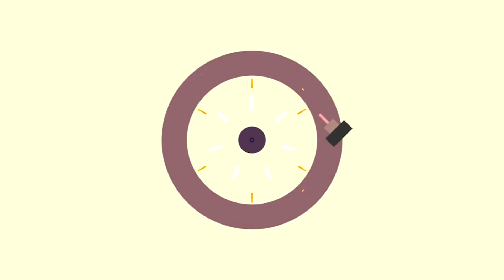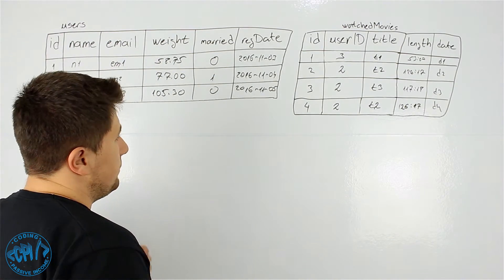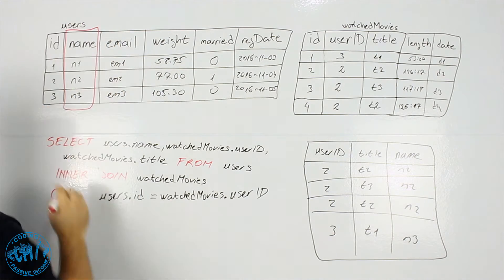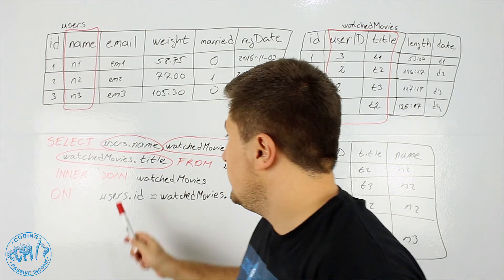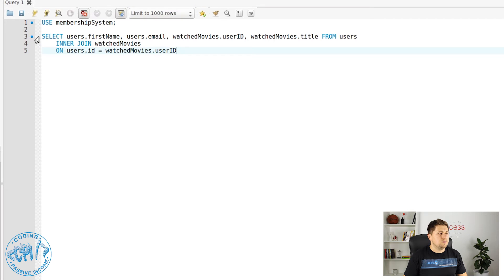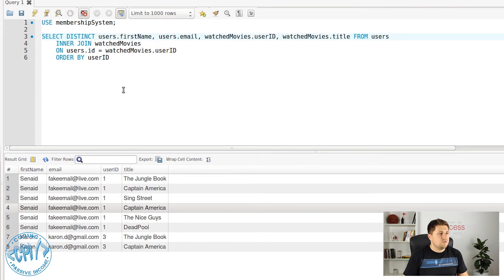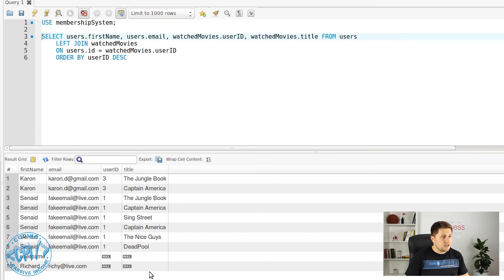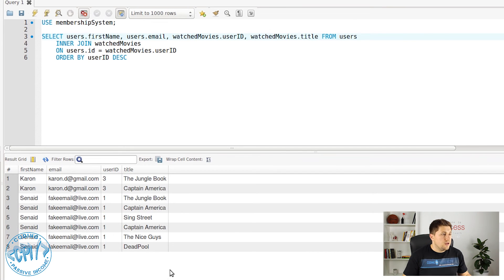How To Join Tables in MySQL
In this tutorial, I will teach you How To Join Tables In MySQL

It is MySQL Tutorial For Beginners.

In this tutorial I will talk about:
- INNER JOIN
- LEFT JOIN
- RIGHT JOIN